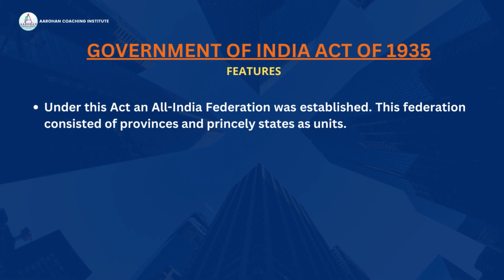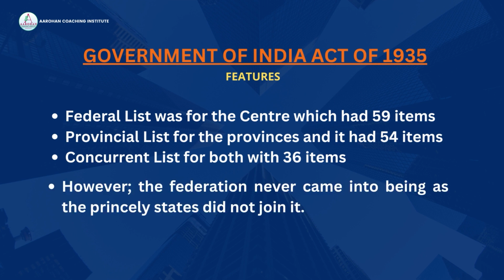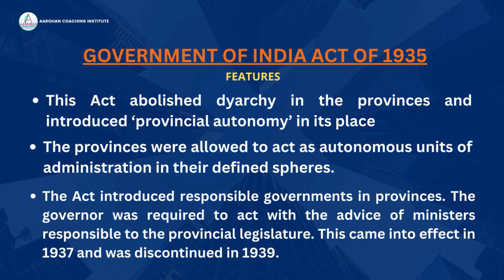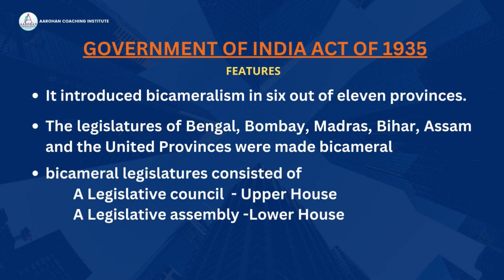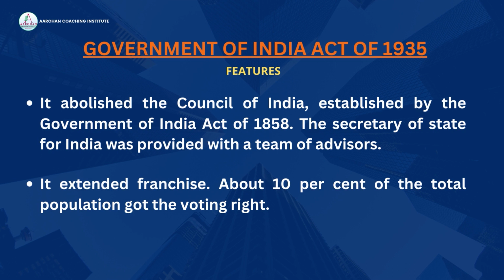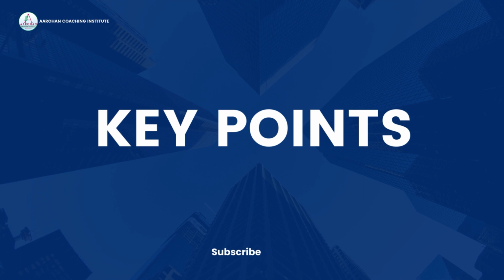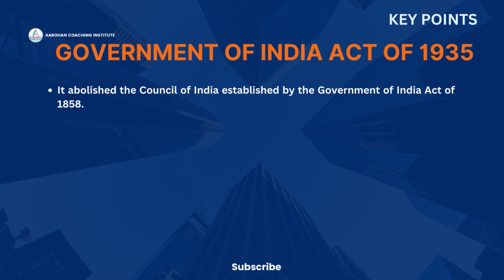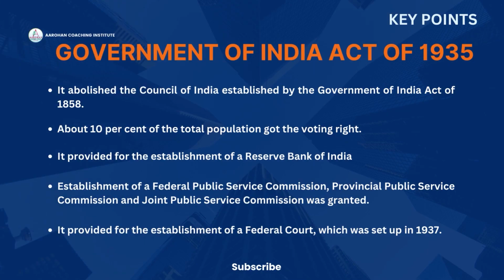Government of India Act 1935 || Indian Polity Lecturers || Aarohan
This video describes the Government of India Act of 1935 in English